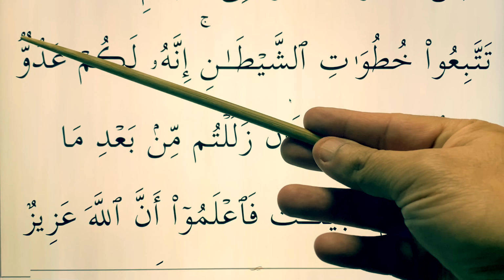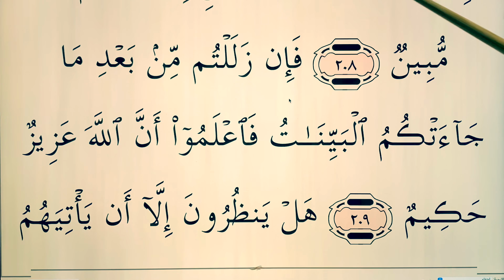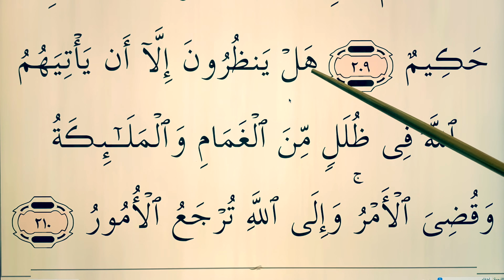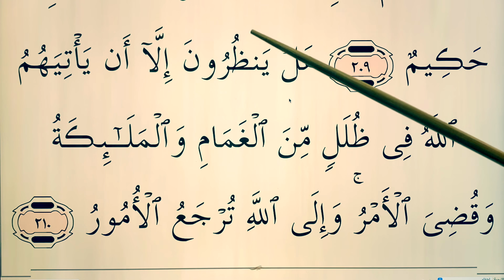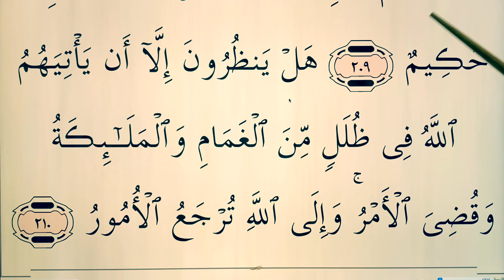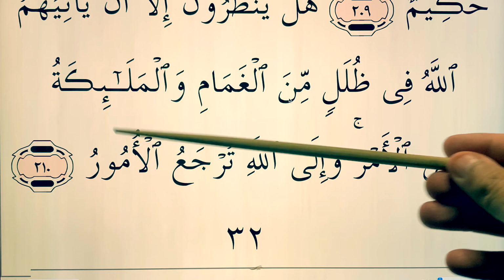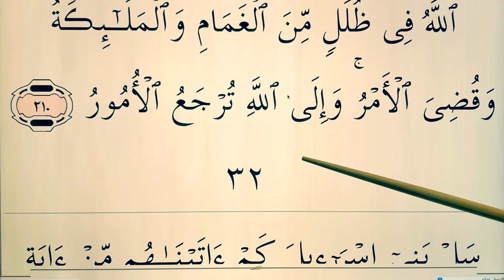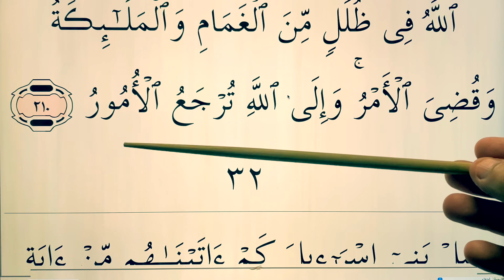Quran for Beginners Lesson 86 (Surat al Baqarah ayahs 208-210)